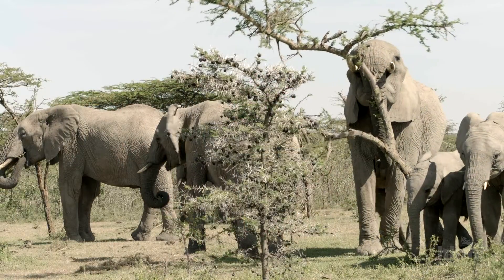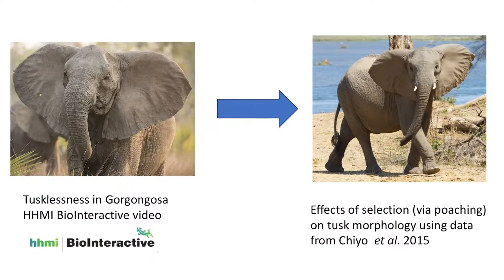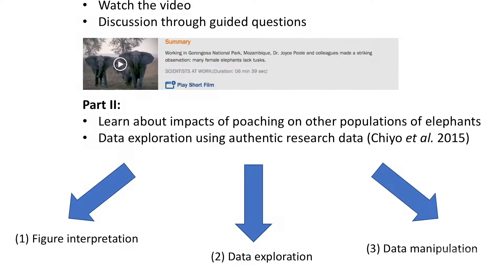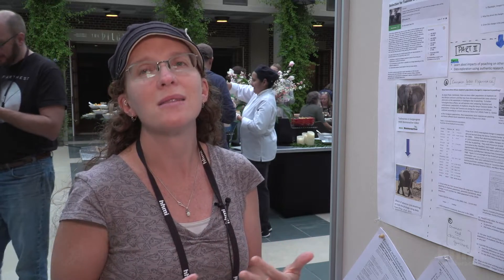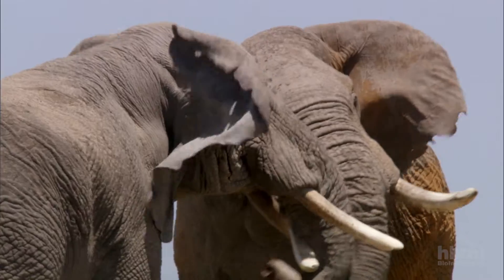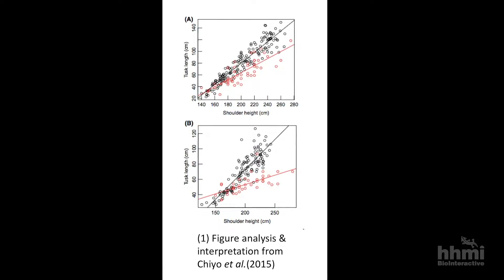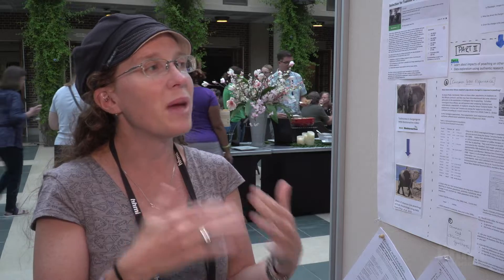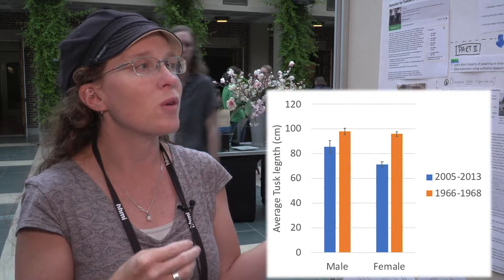HHMI Educator Tip — Tuskless Elephants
In this video blog post, Kaitlin Bonner, an assistant professor of biology at St. John Fisher College in Rochester, NY, explains how she uses the HHMI BioInteractive Scientists at Work video “Selection for Tuskless Elephants” to discuss differential selection patterns in her upper-level evolution course, including having students engage in figure interpretation, dataset manipulation, or dataset exploration.